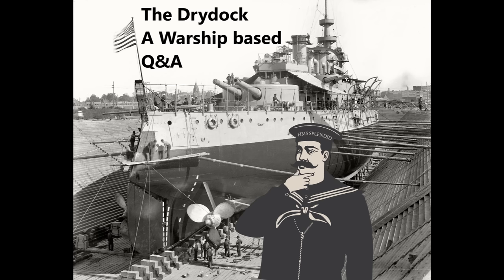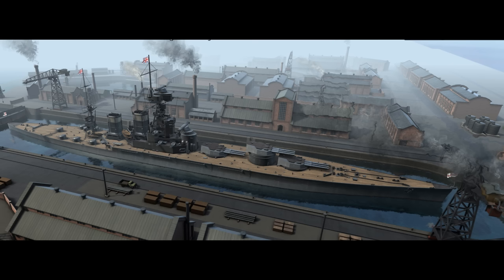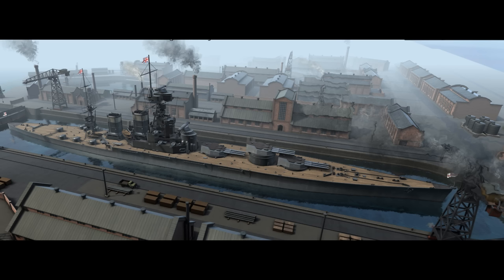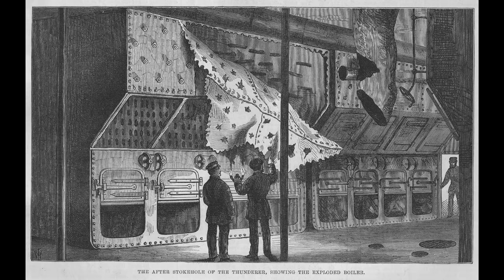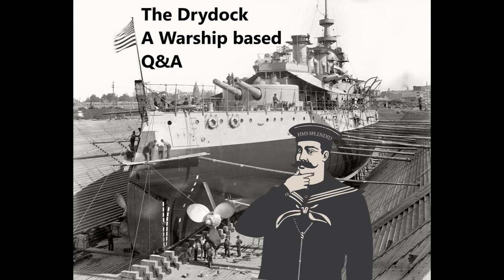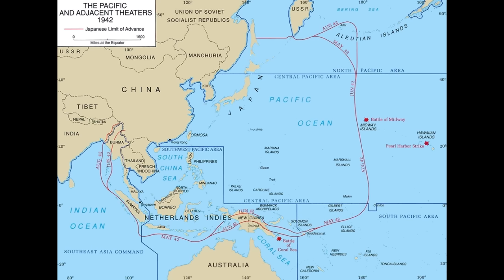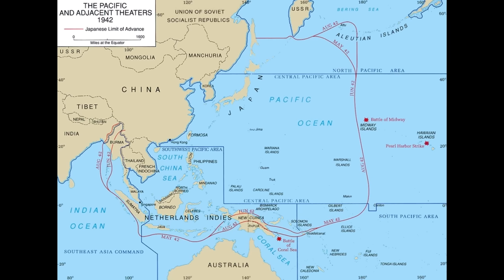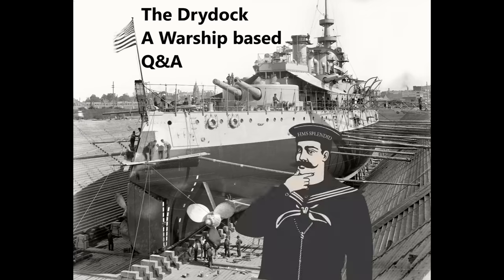The Drydock - Episode 245 (Part 1)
00:00:00 - Intro

00:00:29 - What's your favorite ship design that you have created in Ultimate Admiral Dreadnought?

00:03:49 - How much work is required to convert from coal burning to Oil?

00:07:32 - If the Japanese hadn't moved down the Solomon Island chain and stayed in Rabaul and focused on New Guinea, what do you think the plans for the US would have been when starting their offensive?

00:10:52 - What were the prospects for 'Ships Boys' in the Age of Sail?

00:16:00 - How did WWII navies adapt to losing access to certain resources needed for their ships, such as metals, fuel, etc?

00:23:51 - How would the US Navy have reacted if USS Hornet was captured by the Imperial Japanese Navy at the Battle of Santa Cruz?

00:27:12 - How much comparative say did Hitler, Mussolini, and Stalin have in their nations Naval procurement?

00:29:47 - Direction of travel for an Age of Sail ship?

00:33:09 - How did American Carriers perform in covering Operation Torch as opposed to later actions in the Pacific?

00:36:33 - What is a Galleass?

00:43:40 - Influence of captured French ships on British design?

00:47:49 - What could be learn from Shinano's wreck?

00:51:55 - Going by total tonnage sunk, which carrier-launched aircraft was the most effective out of everything used in the the Pacific Theater of WW2?

00:56:00 - Flashless powder shortages in the later part of WW2?

01:00:19 - Operation C goes better for the RN?

01:08:44 - Why did the neutrality patrols off the coast of Spain during the Spanish Civil War require the presence of heavyweight units like HMS Hood or HMS Barham?

01:11:11 - Long battleship guns and barrel droop?

01:16:58 - Did the US Navy fight in a battle line engagement using capital ships prior to Surigao Strait? If so, what were these battles?

01:19:35 - William IV's career in the Royal Navy?

01:21:59 - Where did the name for USS Robin come from?

01:23:55 - Triple 15" on the R class?

01:27:30 - Did German battlecruisers have massively more pumping capacity than their British counterparts?

01:33:49 - First torpedo defence system?

01:37:52 - What were the regulations on naval officers and crew bringing personal weapons aboard ship?

01:41:26 - Richelieu's rate of fire?

01:46:11 - Was there anything the French Navy in WW2 was particularly good at?

01:50:16 - Has there ever been an occasion where a shipyard went hurry-up just to make “their” ship the lead-ship (and namesake) for a class?

01:52:41 - Naval history on wikipedia?

02:00:10 - Are there warship names of the former Axis powers that shouldn't be used again?

02:06:12 - Issues with poor quality coal?

02:09:21 - Are there any books and other resources that have pictures/drawings of naval uniforms (men and women), from 1800 to 1950, from the various navies around the world?

02:11:45 - How does the number of blades and their pitch effect a propeller's performance?

02:16:19 - Why did the collision between RMS Empress of Ireland and MV Storstad occur and who is ultimately to blame for it?

02:20:48 - Why on earth did Royal Navy used and apparently had purpose built paddle-wheeled minesweepers during WWI ?

02:25:04 - What is the secret sauce that made the performance of the 16"/50 better than the 16"/45?

02:27:59 - If copper and tin deposits were in a much higher quantity compared to iron deposits would it make it cheaper to create bronze how would this effect the development of naval guns from the age of sail to the modern day?

02:31:46 - How has the volume of paperwork aboard a ship at sea changed throughout time and what are some of the reports that would be written?

02:36:06 - Did the IJN rotate crews between their (still floating) ships often?

02:40:10 - What exactly happened to cause the miscommunication that resulted in the Iowa's 16"/50s being what they became?

02:43:14 - How did navies address the dangers of embers and hot gasses igniting the sails on early steam/sail ships?

02:45:14 - How are the ranges moved on a range clock?

02:46:42 - Shipping in the Dead Sea?

02:48:21 - If Germany and the High Seas Fleet had not been subjected to the restrictions of Versailles, but simply forced to comply with the Washington Treaty restrictions at the same tonnage as France and Italy, 175,000 tons, what might this German navy have looked like?

02:50:57 - Where did the ponderous nature of CSS Virginia come from?

02:53:15 - Induction hardening steel in WW2?

02:56:41 - Could we make hardened steel armour easily today?